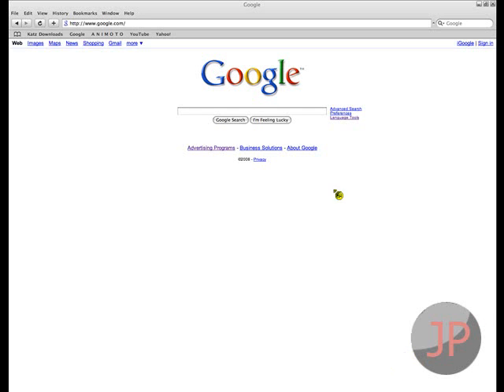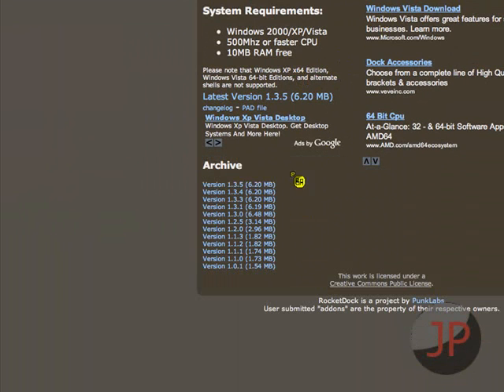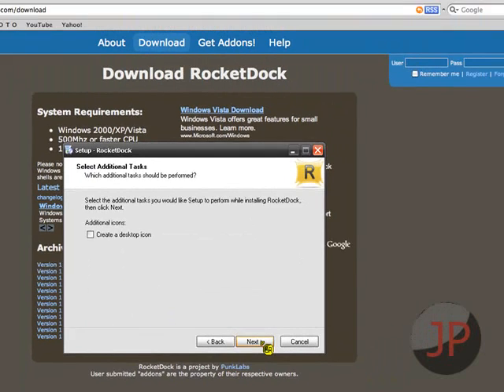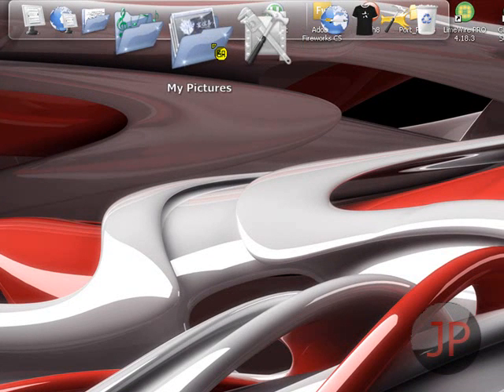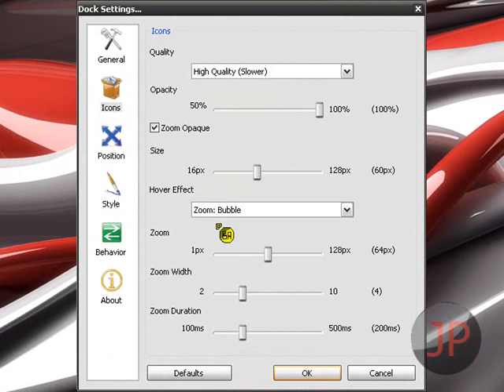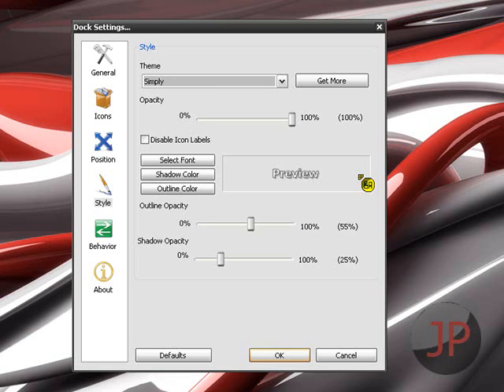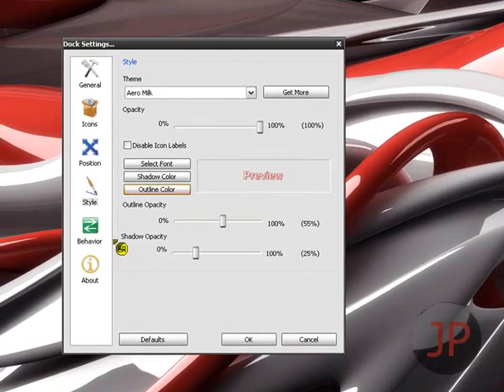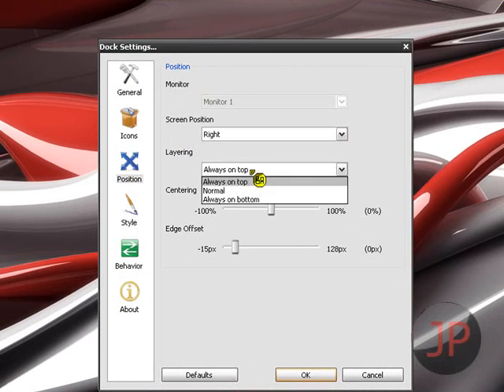How to download and use Rocketdock!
I will soon be making a video on how to get some icons or themes for Rocketdock.